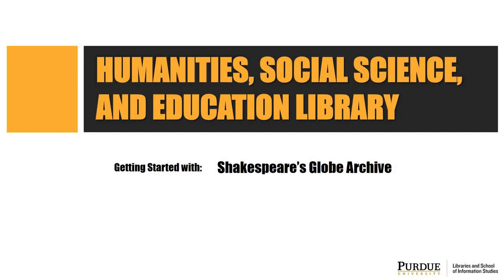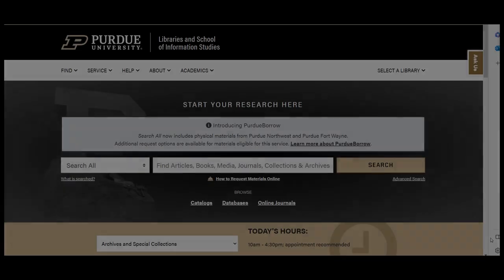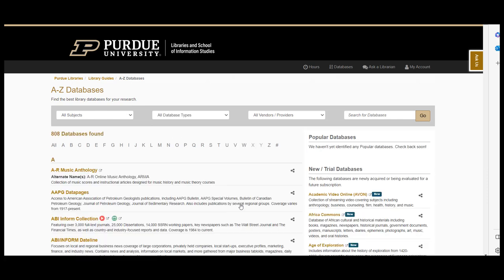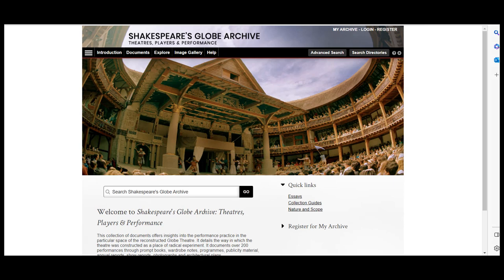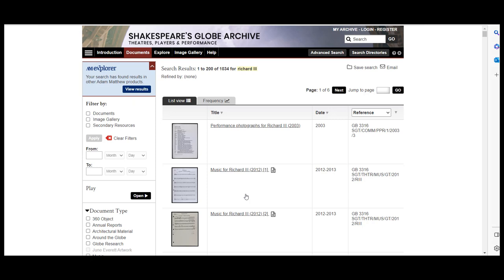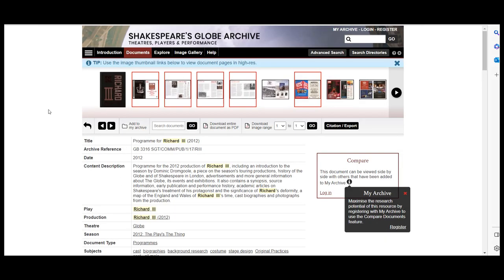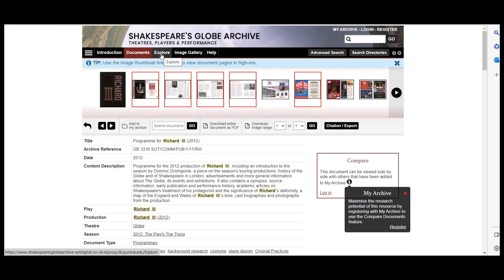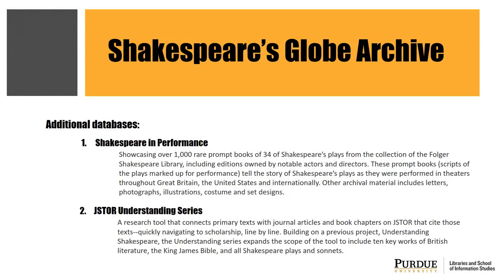Shakespeare's Globe Archive - HSSE Featured Database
The HSSE Featured Database for April is Shakespeare’s Globe Archive.  This database is a collection of documents that offers insights into the performance practice in the particular space of the reconstructed Globe Theatre. You will find information on over 200 performances through prompt books, wardrobe notes, programs, publicity material, annual reports, show reports, photographs and architectural plans.